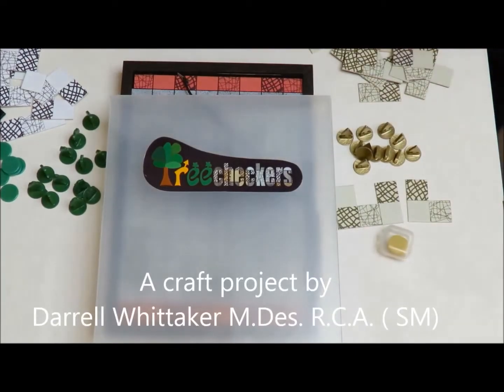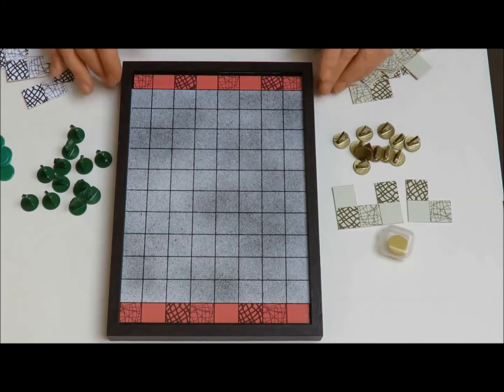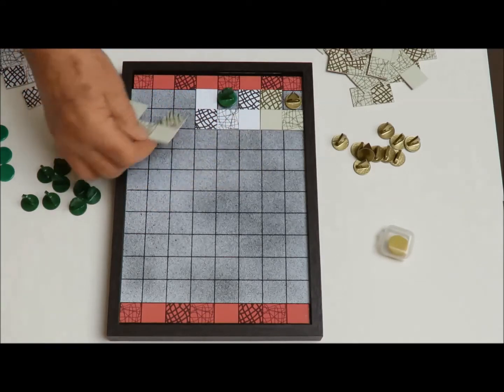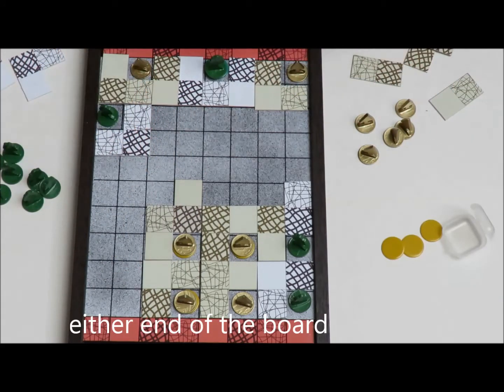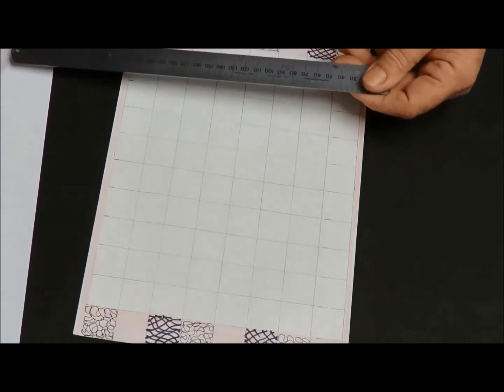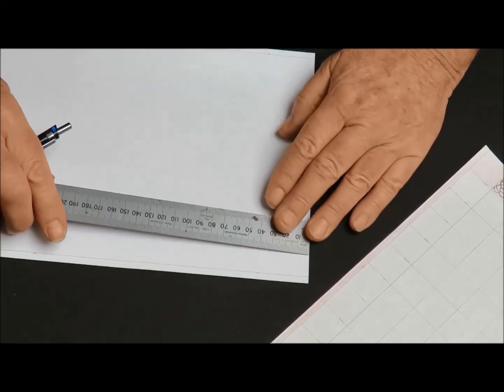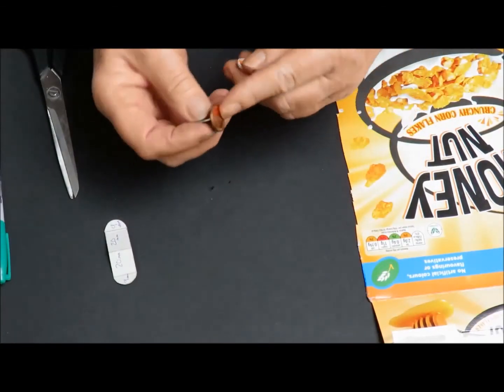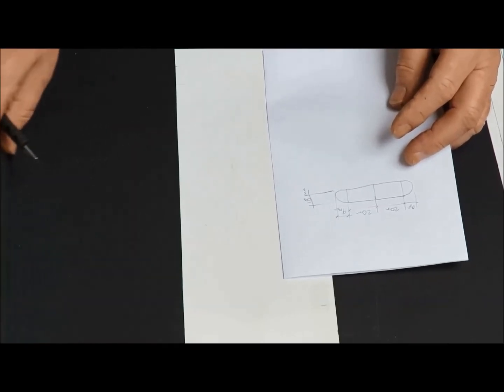Treecheckers board game craft instructions - Part one. Make at home board game.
Treecheckers is a new make at home board game to help build craft skills. This video will show you in four parts how to make the game at home using your own materials. You can also download and print the components by using the link shown in the videos.